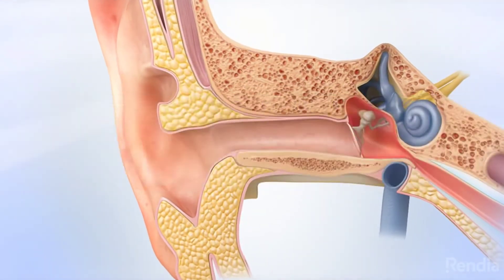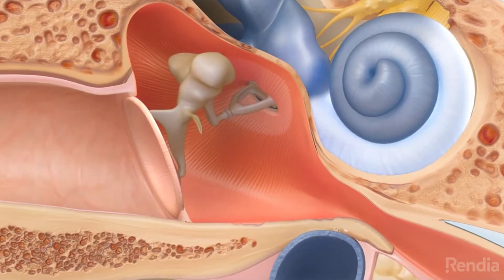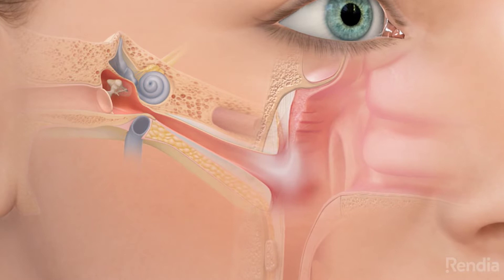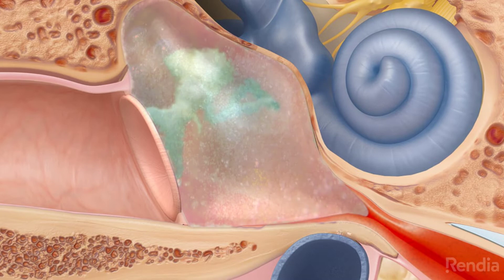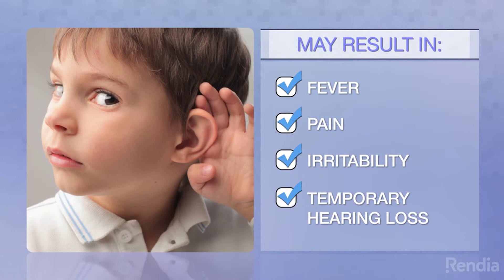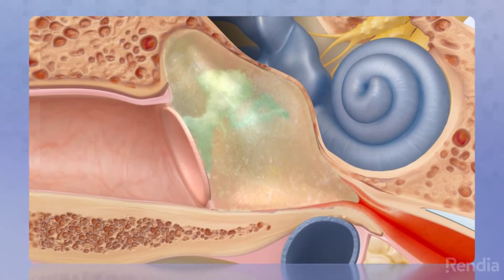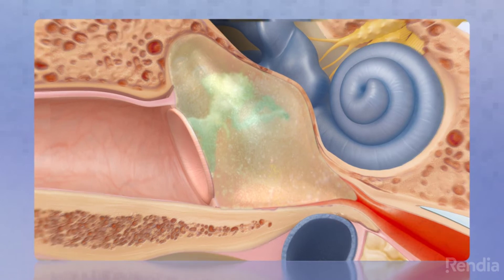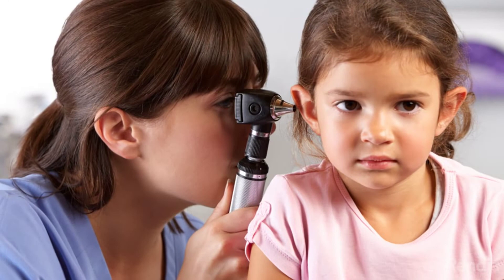Otitis media.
An ear infection (sometimes called acute otitis media) is an infection of the middle ear, the air-filled space behind the eardrum that contains the tiny vibrating bones of the ear. Children are more likely than adults to get ear infections.